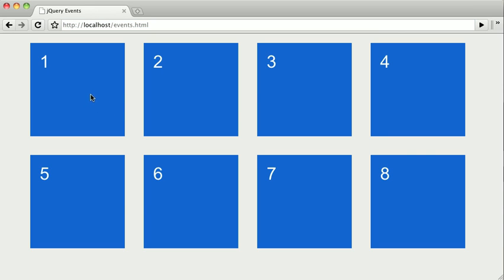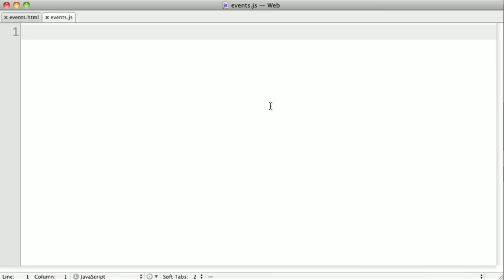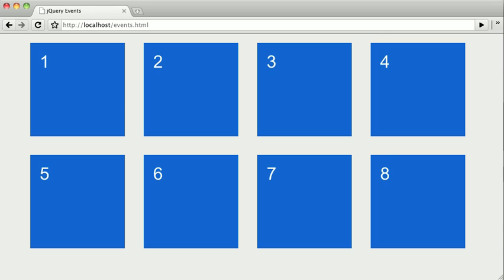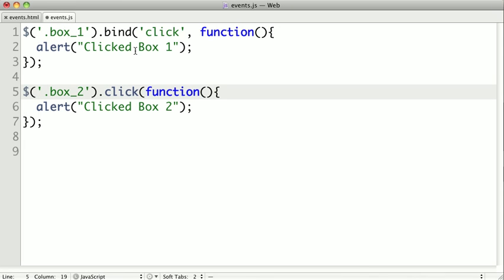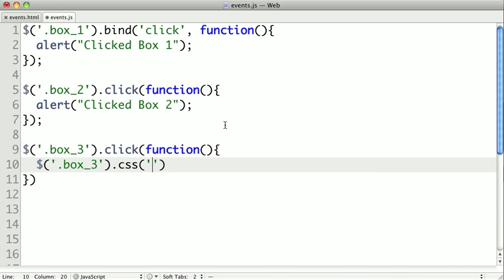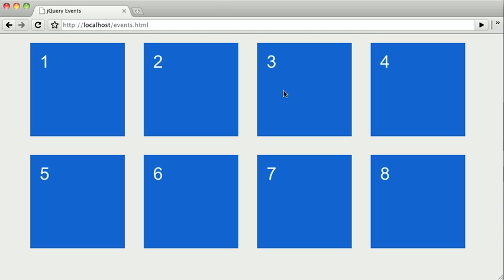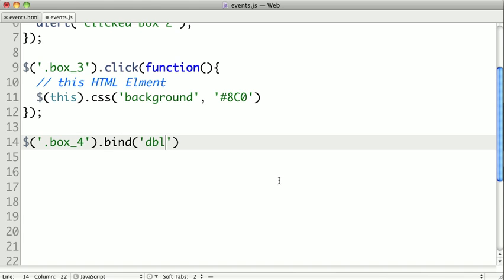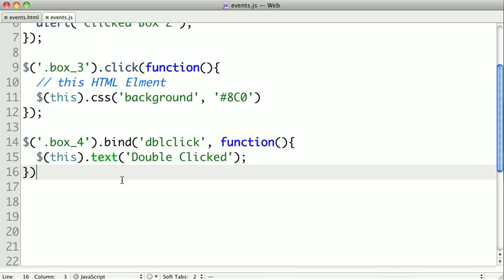jQuery Events Part 1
Events are crucial in JavaScript programming. In this video, we take a look at how jQuery makes handling events a breeze.